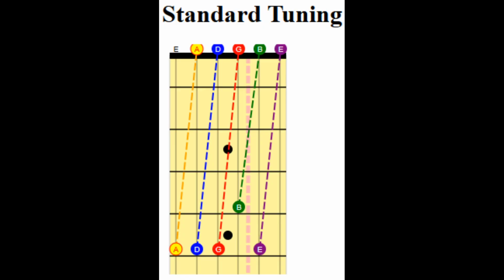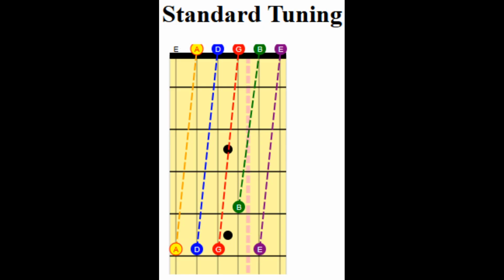Devilish Diads: Intervals in Standard Tuning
The Wizard gives a tour of the diads and intervals on the guitar in standard tuning.